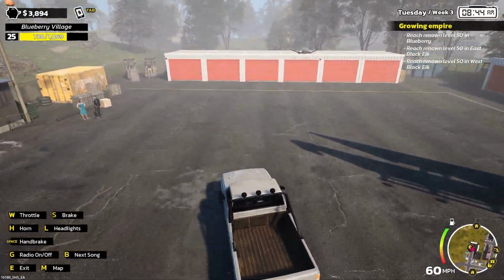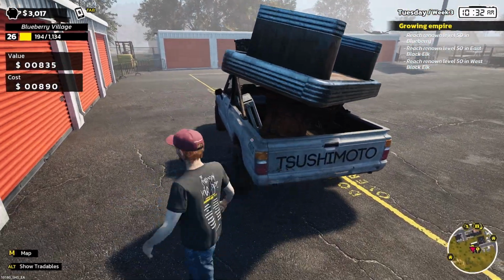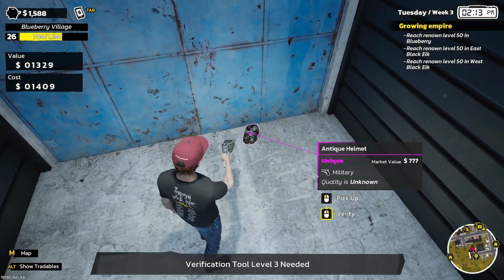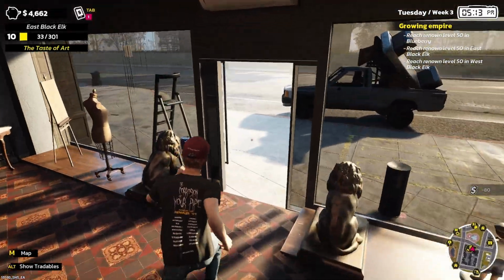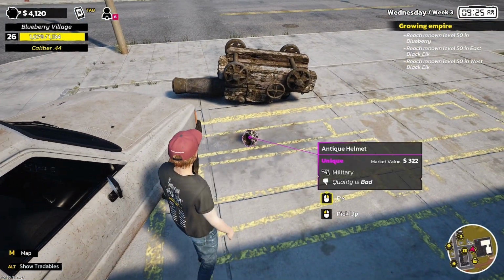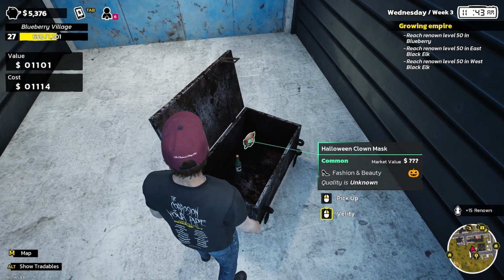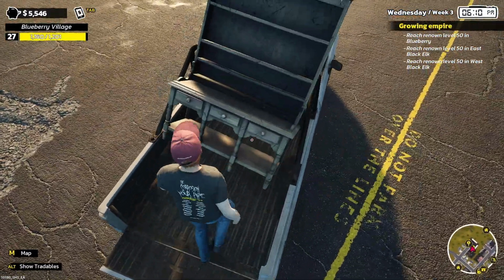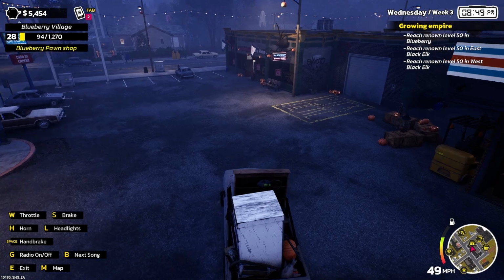Storage Hunter Simulator: Appraiser City: Episode 9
Storage Hunter Simulator, a game in which  you play as one of the bidders for abandoned warehouses and uncover hidden treasures! Storage Hunter is a garage auction simulation game. Bid, win, and sell for profit! Become the king of storage auction.

Step up to the challenge and take a risk in the world of Storage Hunter Simulator, where you'll compete against others for the ultimate prize - garages filled with hidden treasures waiting to be discovered! In this exciting game, you'll have the chance to showcase your skills and become a giant of the storage market!

In this simulation game, you'll need to master the art of auctions, selling valuable items to wealthy collectors, and improving your skills as an appraiser to stay ahead of the competition. But that's just the beginning - the storage empire is waiting for you!

Links

Steven Thomas

Born in the 80s deep inside the foothills of Kentucky, Steve works as a professional social studies educator (teacher) and YouTuber.  He started YouTubing back in 2008 with his first Let's Play series involving games from the Nintendo Entertainment System.  Over time, Steve has really started working hard to grow his "Gamer Nation" from the ground up with quality gaming, commentary, and fun escapades through video game land.

Steven Thomas Gaming 2024